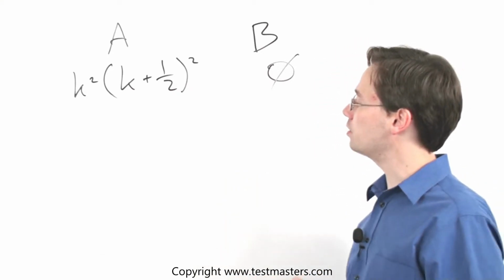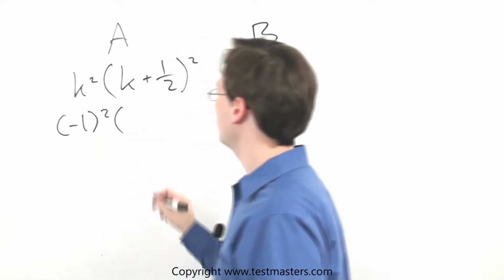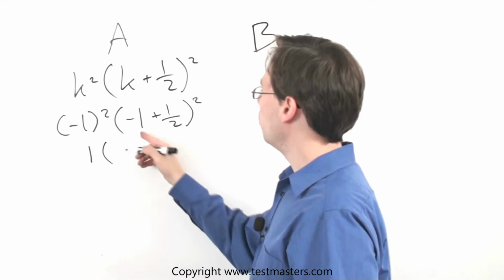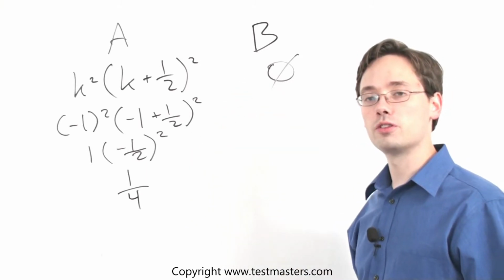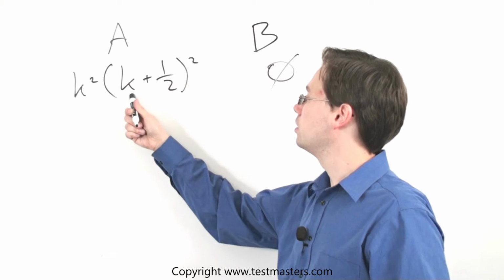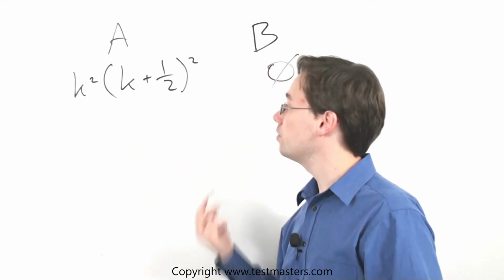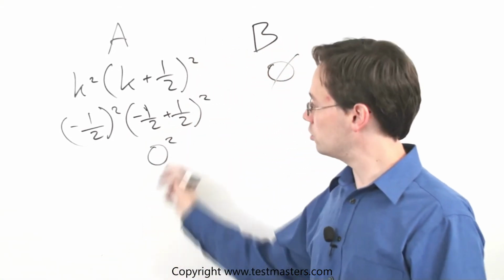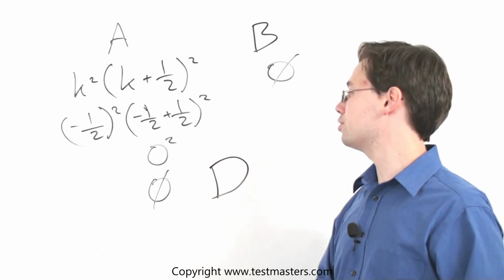Testmasters ISEE Mid Level Online Course Sample